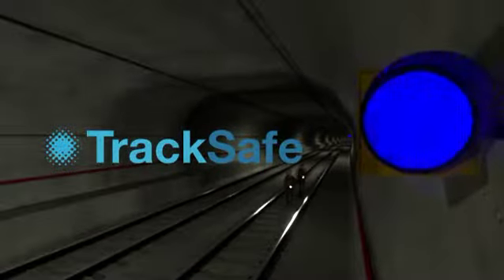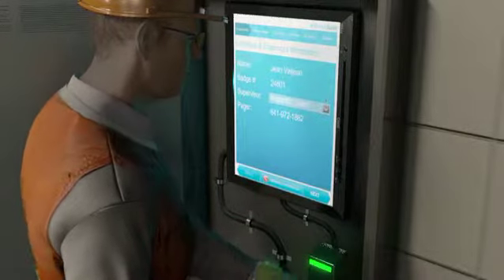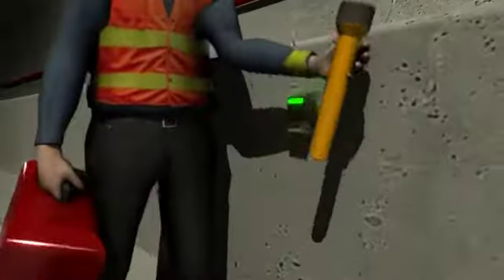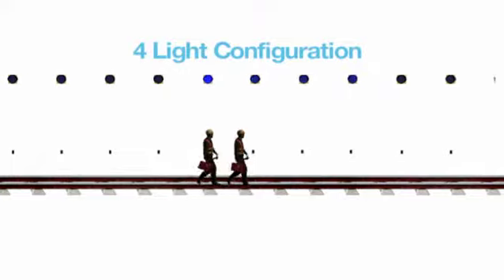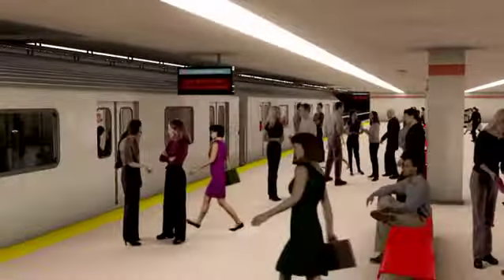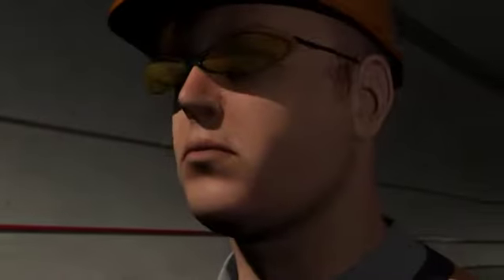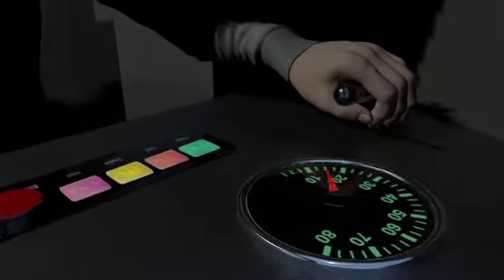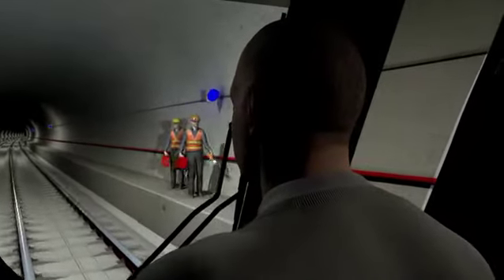TrackSafe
Produced by Xpan for Bombardier, this 3D video showcases the innovation and technology that are keeping rail workers safe. Xpan also design the kiosk application and iPad to match.